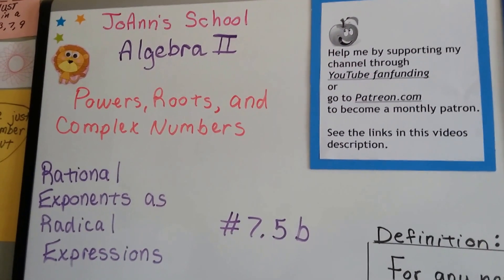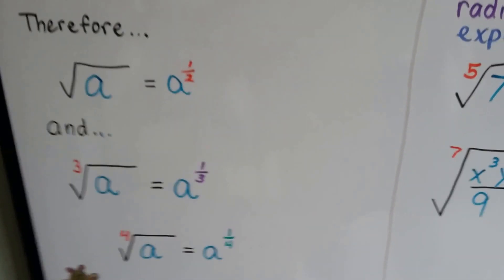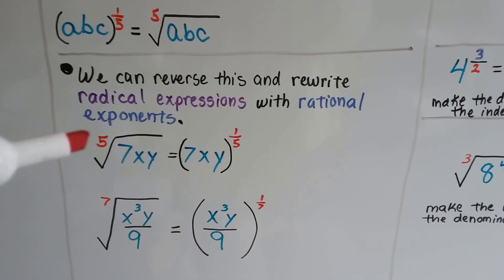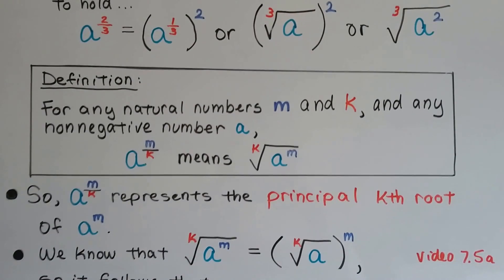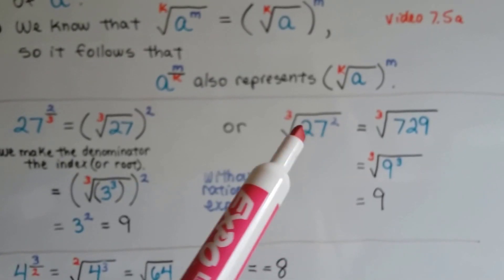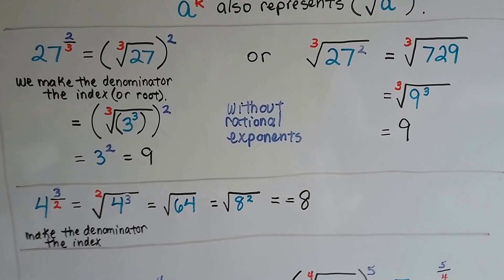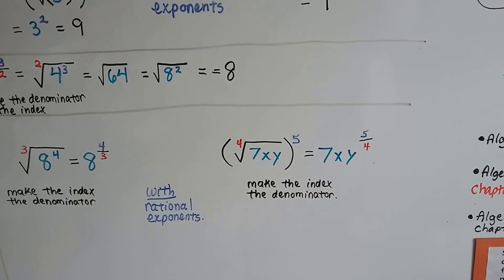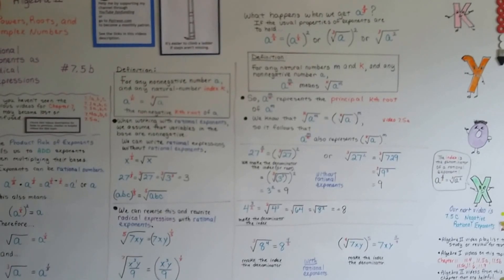Algebra II 7.5B, Rational exponents as Radical expressions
An explanation of how to simplify radical expressions that have rational numbers for exponents, rewriting radical expressions WITH rational exponents, how the denominator of the rational exponent is the index.

JoAnn

Support Math Education!